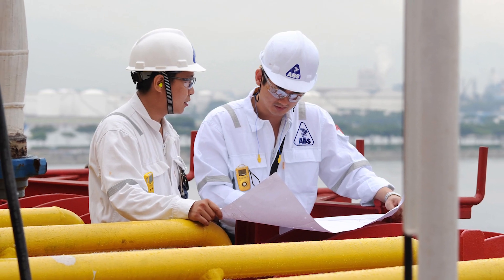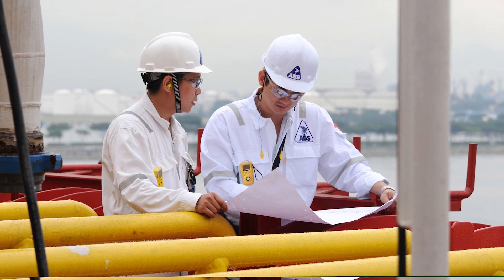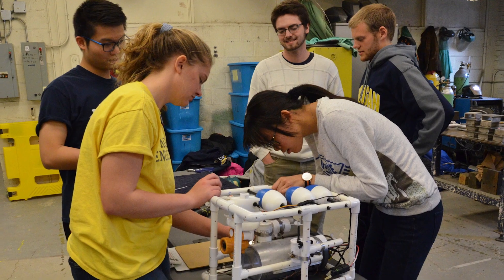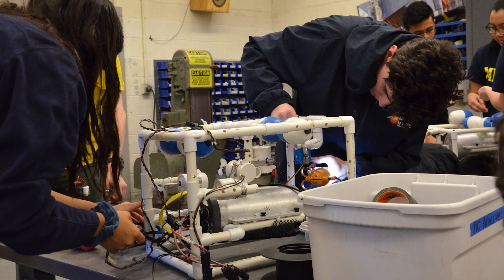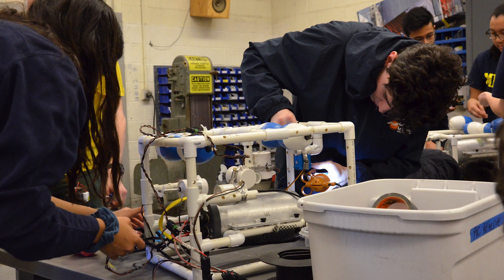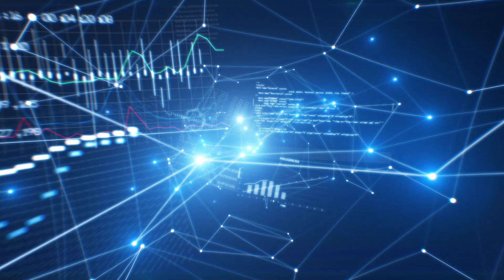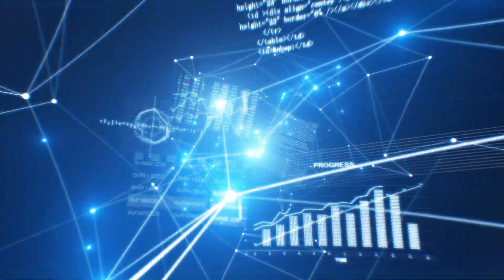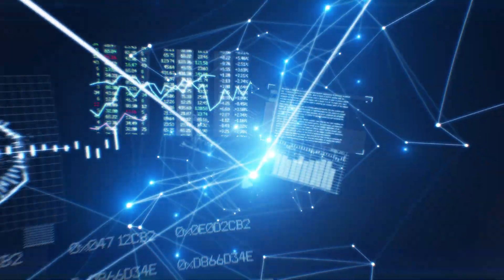ABS Endowed University Chair Series: Dr. Armin W. Troesch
The Partnering for Innovation series with ABS Endowed University Chairs highlights ABS university partnerships. In this first video, ABS Professor of Marine and Offshore Design Performance Armin W. Troesch describes how his work with ABS is empowering the next generation of naval architects and marine engineers at the University of Michigan.